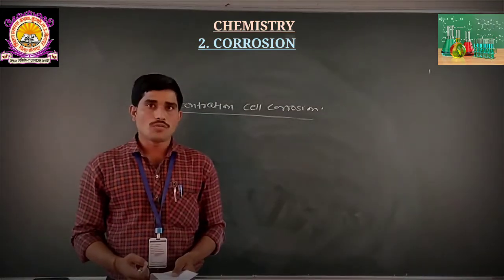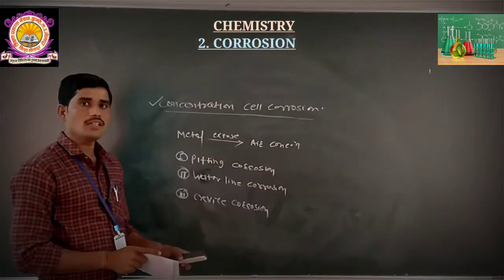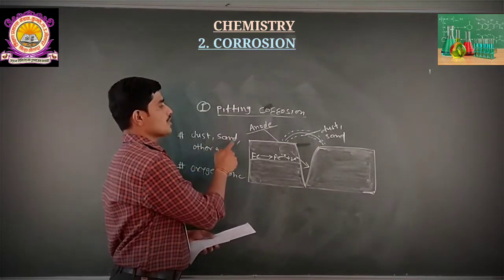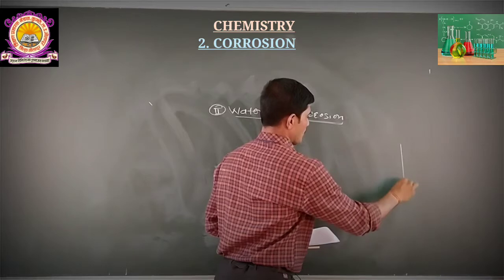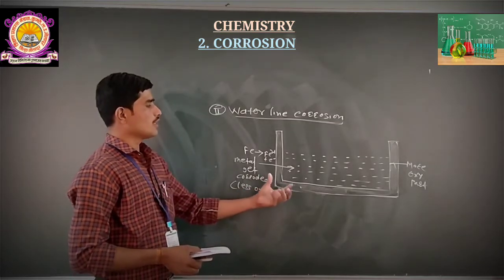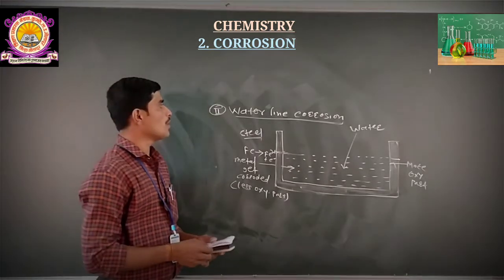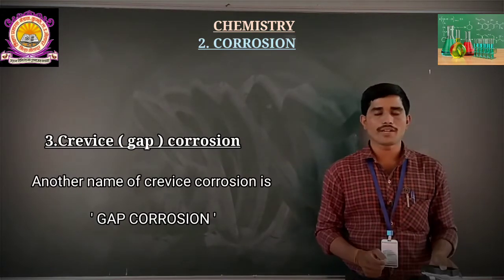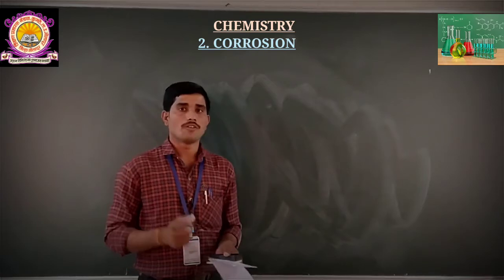of concentration cell corrosion.